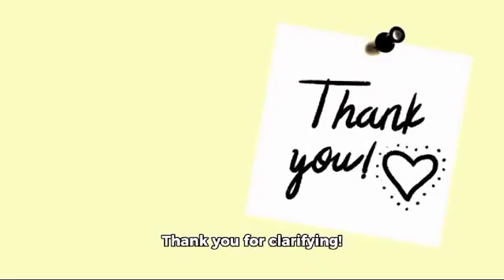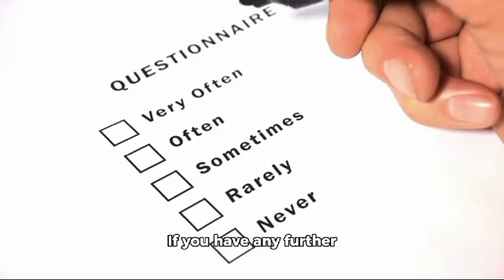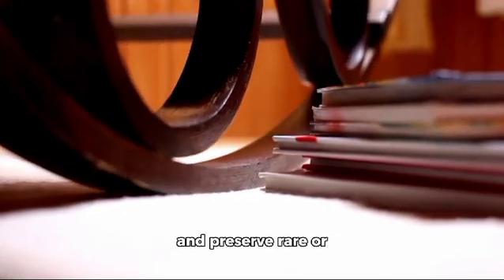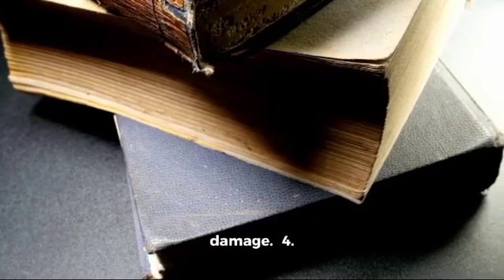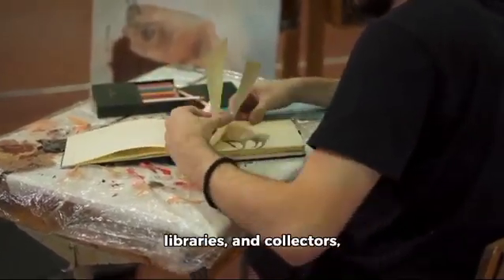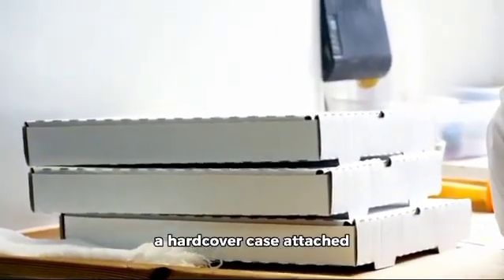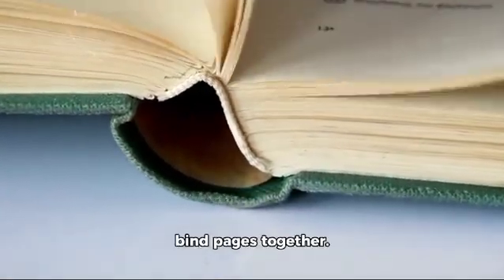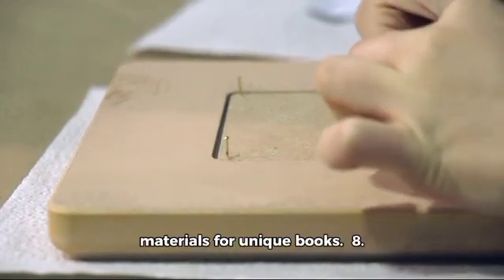saleem jild saaz good booksbinding shop with uniquestyle and fantastic method